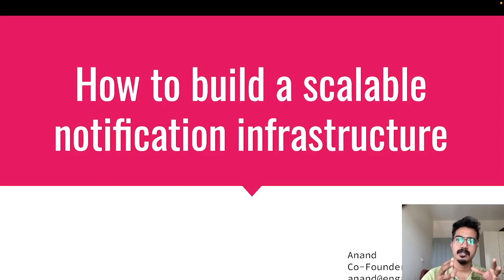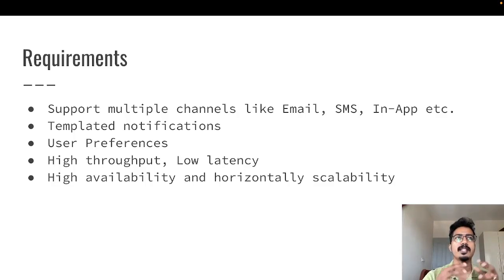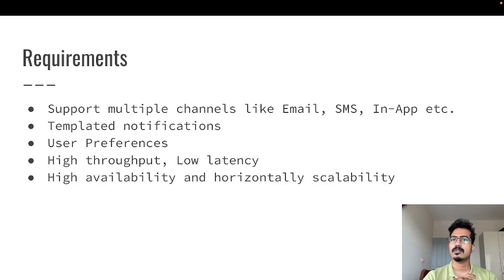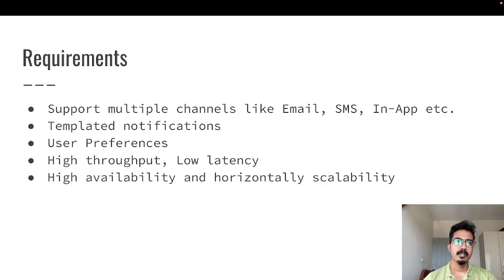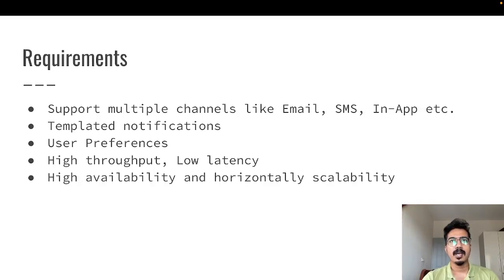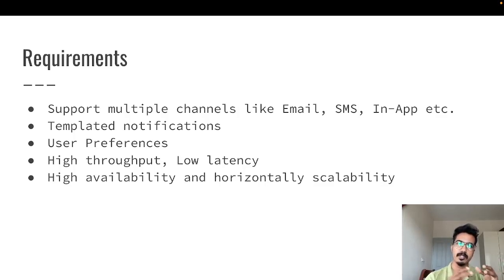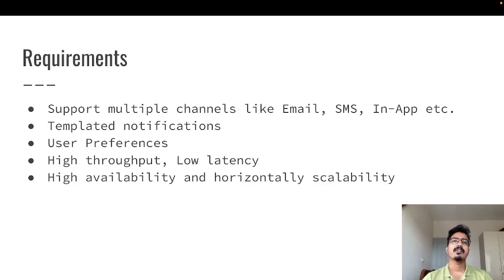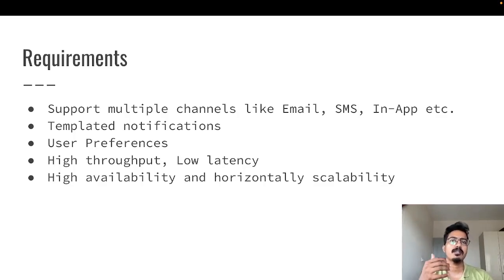Notification System Design & Architecture | RabbitMQ | Redis | MySQL | Cassandra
Notification service is a critical module in any backend that sends communication messages to users via multiple channels like Push, SMS, Email, In-App, etc. Comparatively, it's a difficult module to build and scale since it involves a lot of third-party integrations, the need to rate limit, manage queues, and deploy to a distributed cloud environment.

In this video, I explain the high-level architecture of a scalable transactional notification service that includes templates, batching, etc. This system design course will help you learn in-depth about the various components in a distributed notification service and they orchestrate.

00:00 Introduction
1:02 Requirements of a scalable notification system
6:00 The architecture diagram

If you're building a notification service on your application, consider our product Engagespot which is a ready-to-use notification infrastructure that you can implement in minutes without all these efforts 🚀.

Follow me for more content on software engineering and system design.

👋 Anand